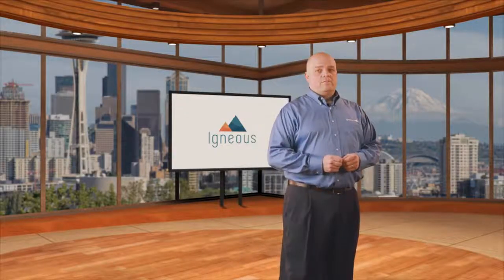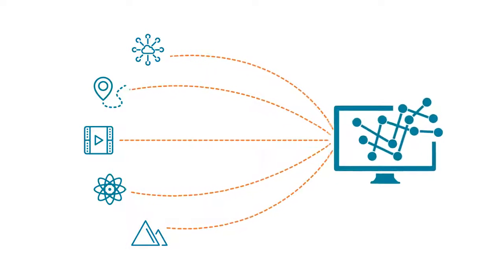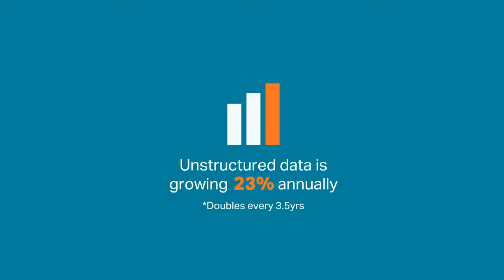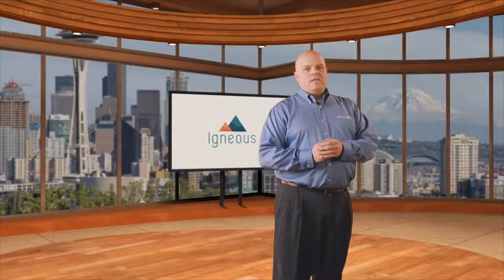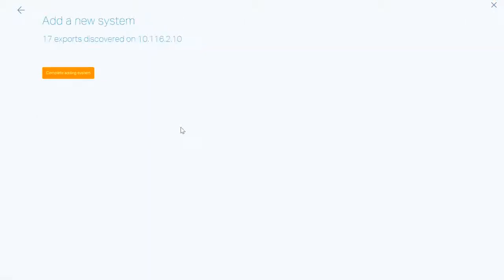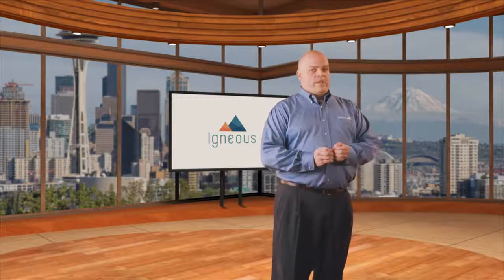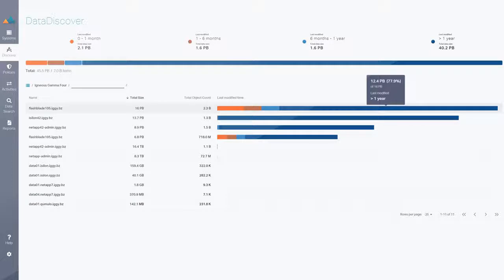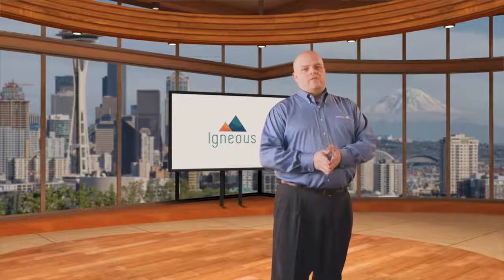Igneous DataDiscover: File Analytics as-a-Service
Igneous DataDiscover is the simplest way to see, analyze, and act on all your NAS file data. Discover what data you have, how old it is, and where it lives. API integration with NetApp, Isilon, Pure Flashblade, and Qumulo and all other NAS systems. Gain visibility to take action on your file data.